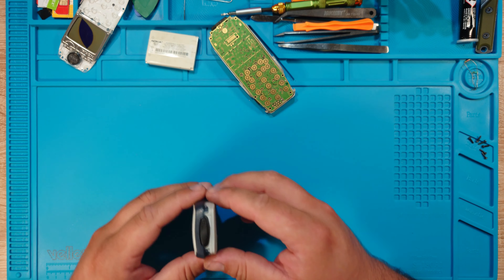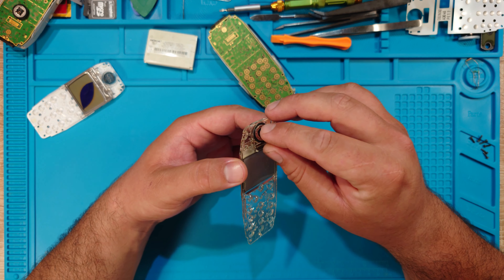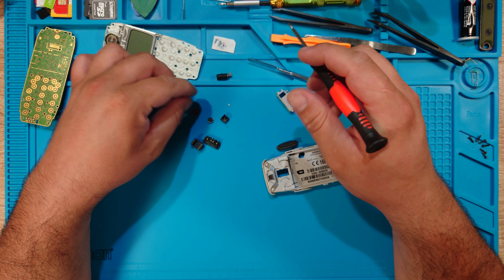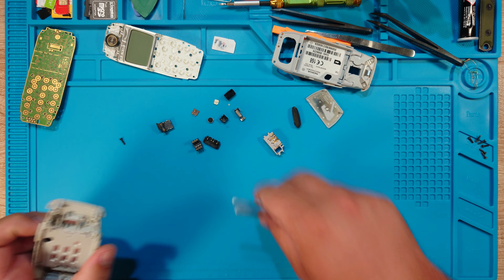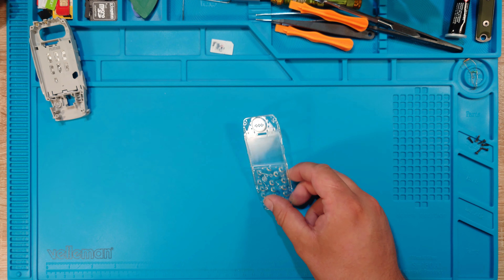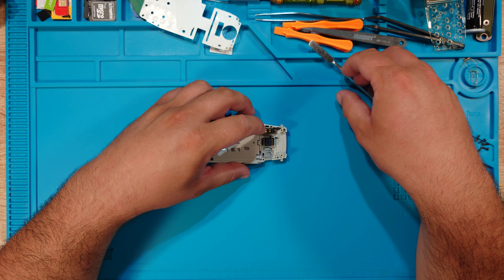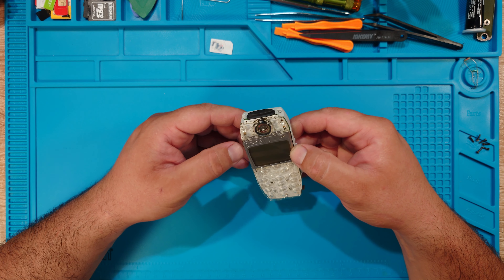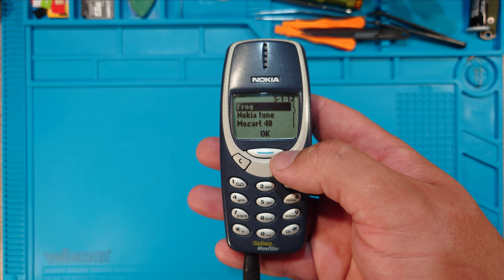Nokia 3330 repair